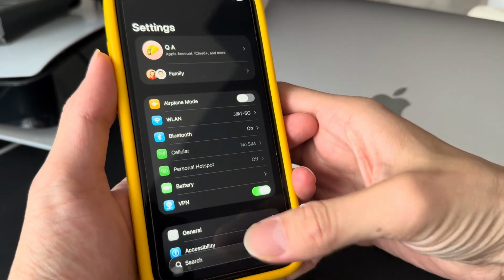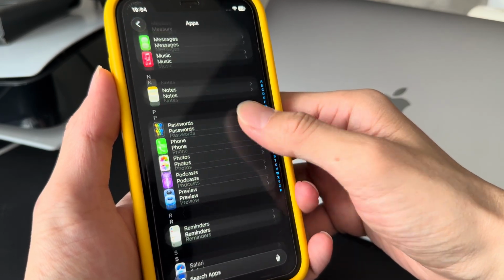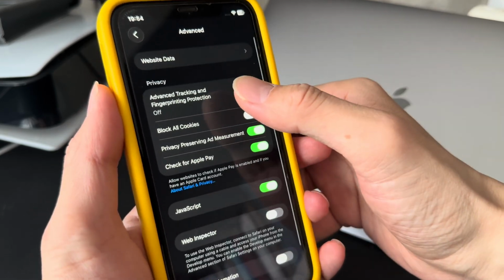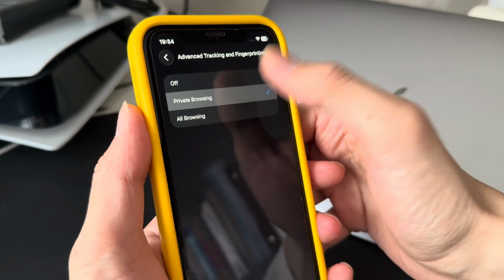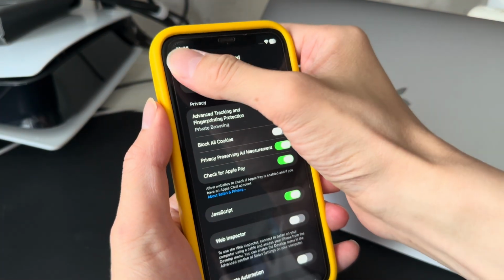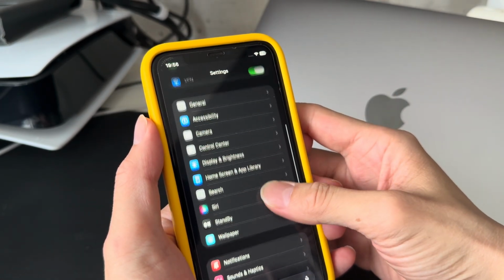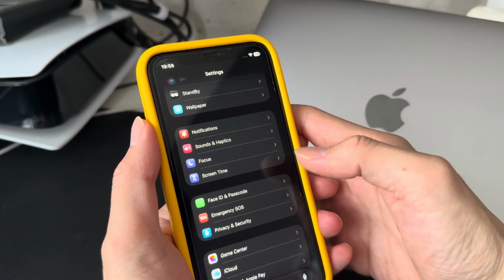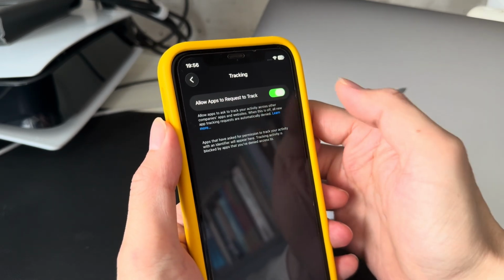How do I hide websites i go on? How to Browse Privately on Safari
Want more privacy while browsing the web on your iPhone?

In this video, I’ll show you how to use Safari’s Private Browsing mode to help reduce tracking, prevent browsing history from being saved, and keep your activity more private.

In this tutorial:
• Turn on Private Browsing in Safari
• Browse without saving history
• Reduce website tracking
• Improve online privacy
• Prevent Safari from remembering searches
• Use Private Tabs on iPhone

Private Browsing can be useful when using a shared device, researching sensitive topics, shopping for gifts, or simply wanting more privacy while browsing online.

Take a few seconds to improve your privacy on iPhone.